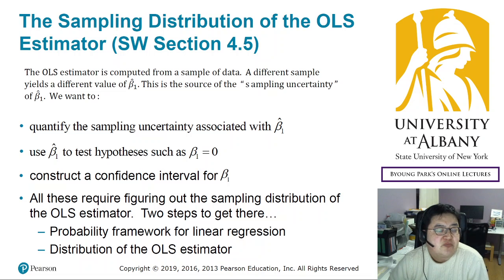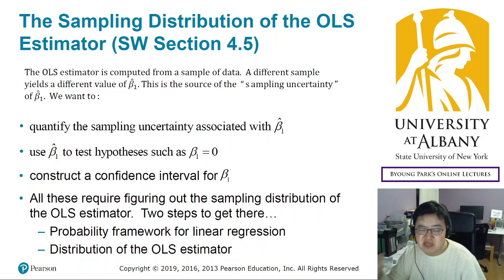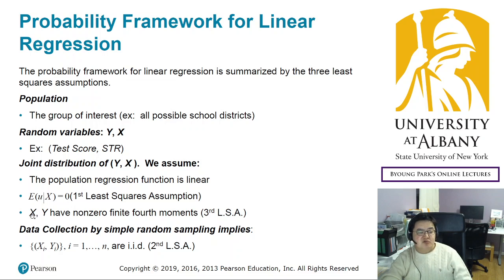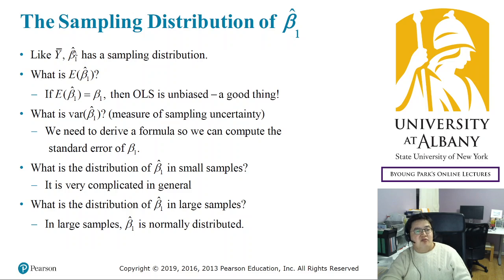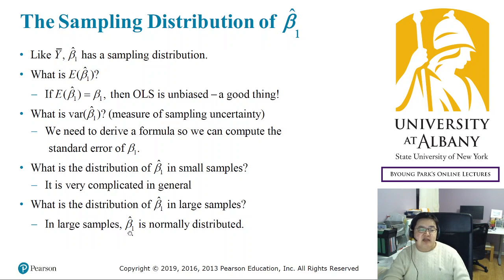eco420 L07 3